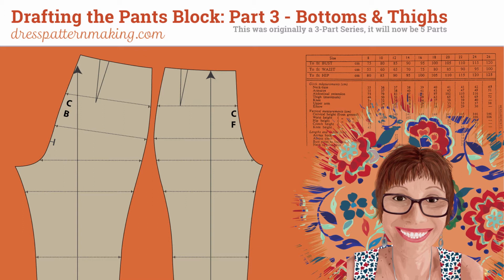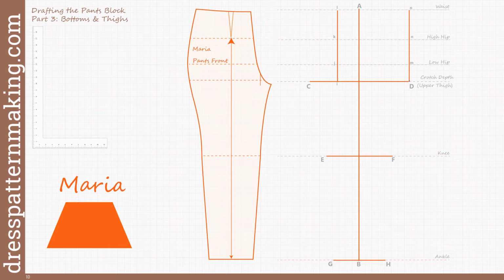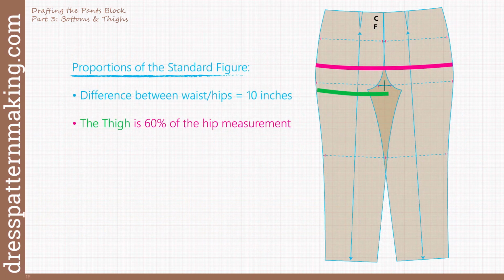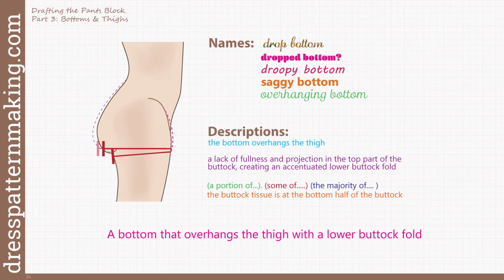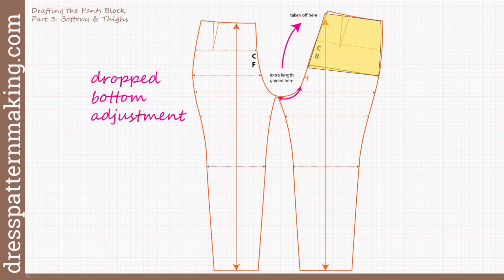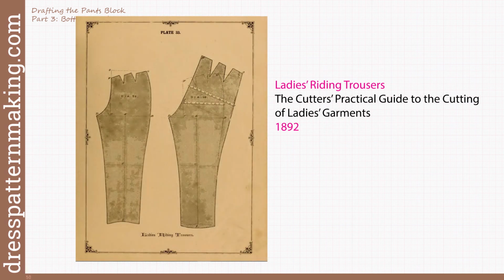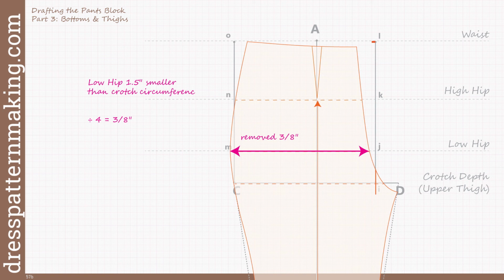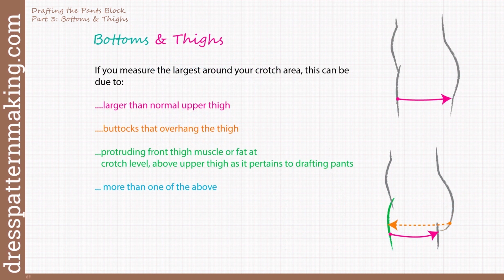Learn How to Draft the Pants Block: Part 3, Bottoms & Thighs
This is my next part in the Drafting the Pants Block videos.  This was initially supposed to be a 3-Part series, but is now in 5 Parts.   My system for drafting pants gets a better result for Non-Standard Figures than a lot of other block making instructions, which have been created within the fashion industry that works with Standard Figures.